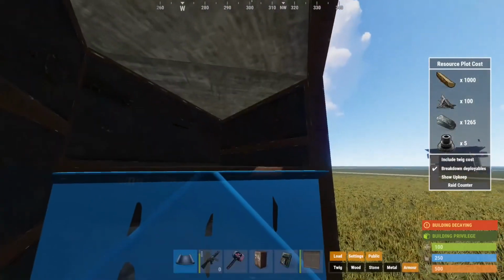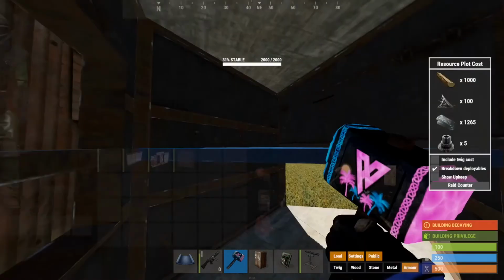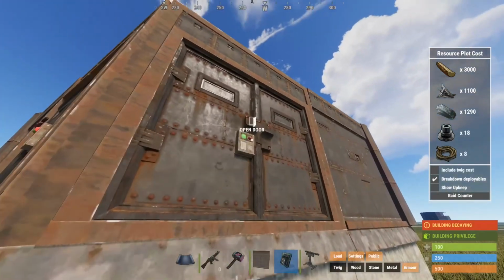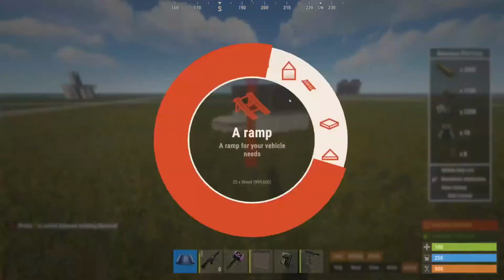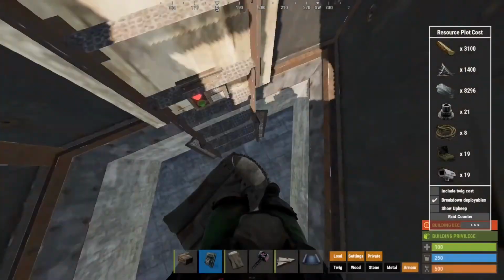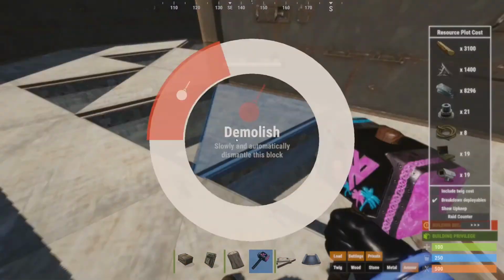Building a unraidable base! Rust RustBuilding unraidable base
V.I.P.N - "ZONE" DOPE TRAP BEAT V.I.P.N.​
RUEBEN JAMES - "FIRST STEP" DEEP INSPIRATIONAL BEAT RUEBEN JAMES